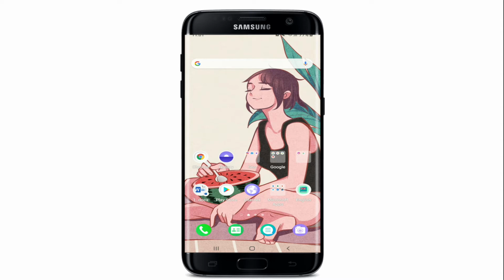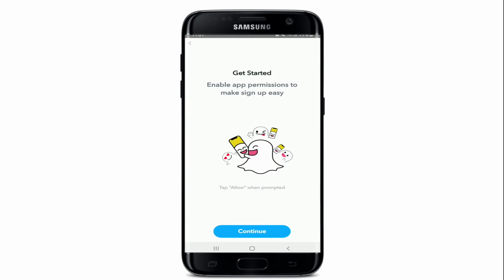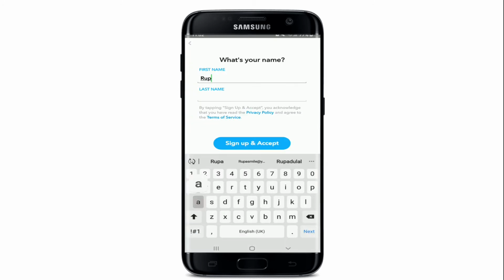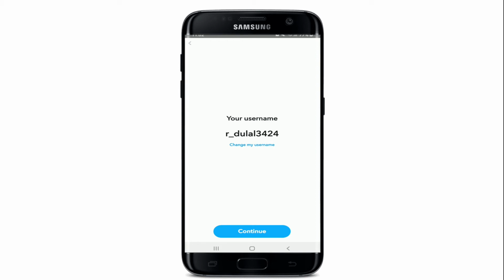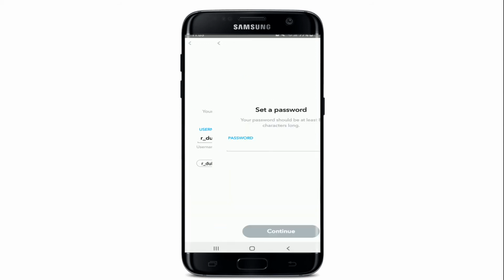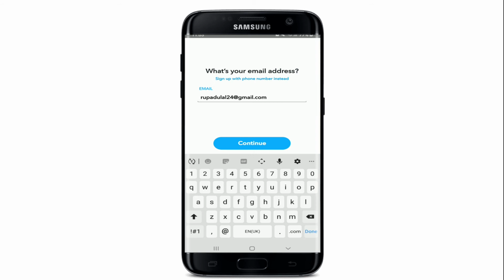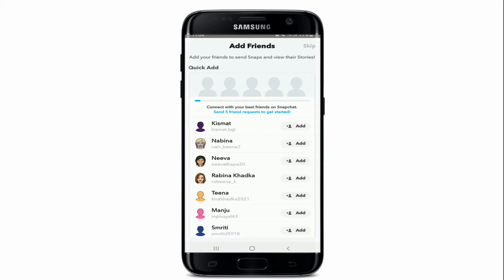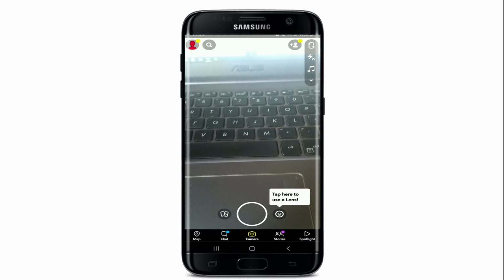How to Sign Up Snapchat Account? Create New Snapchat Account on Snapchat App